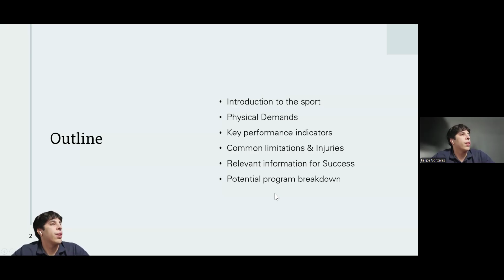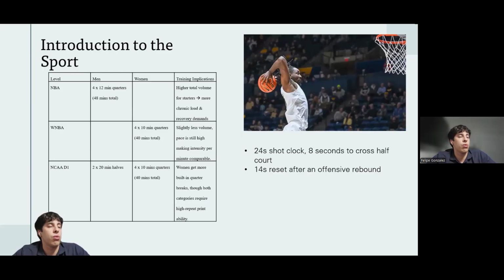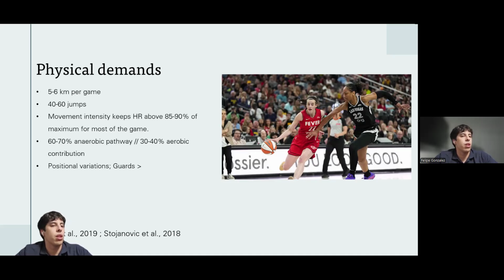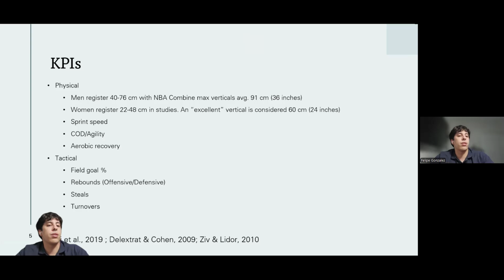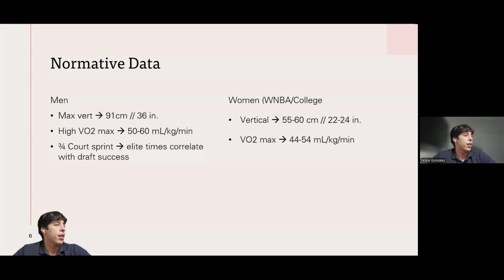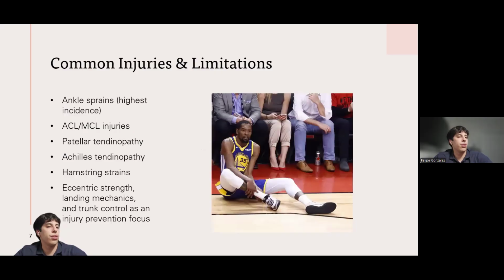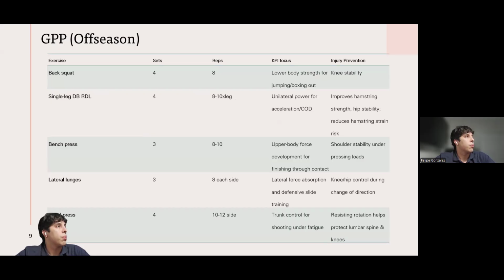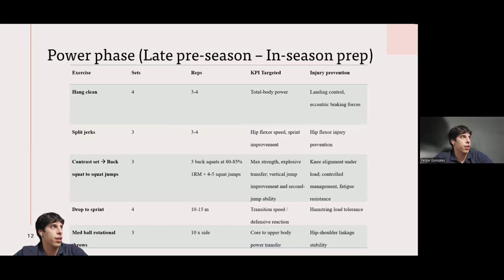CEU PROJECT FINAL